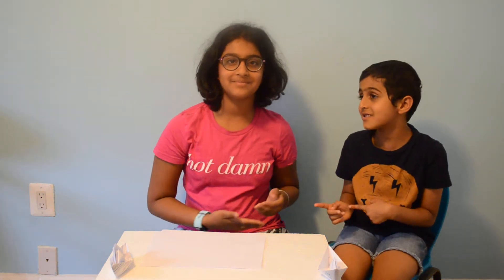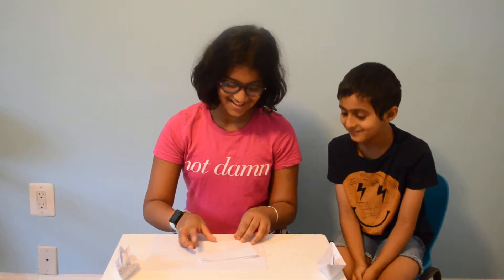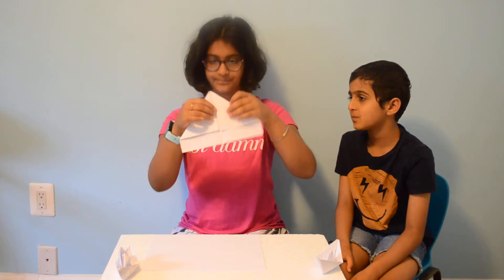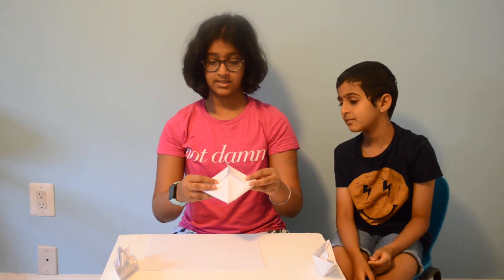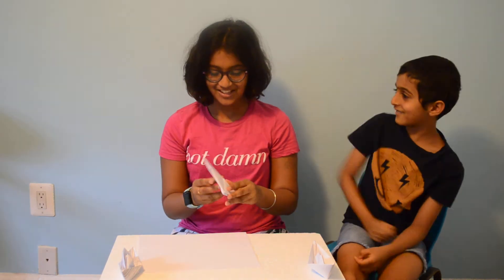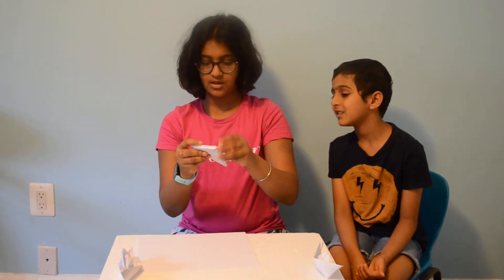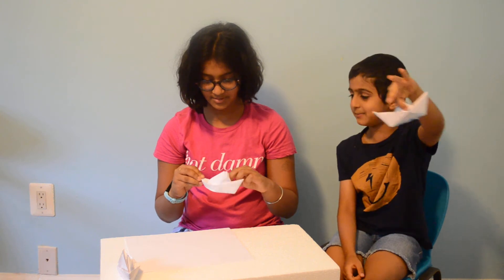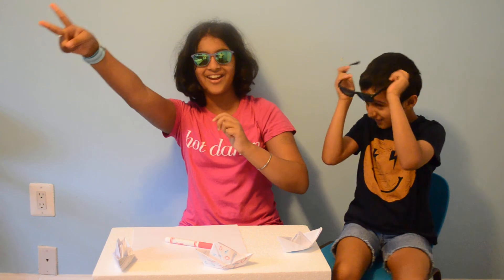Paper Boat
Teaches Kids how to make a paper boat that's fun and simple